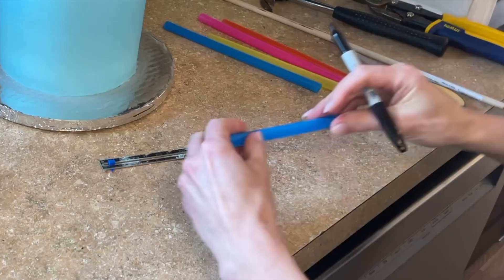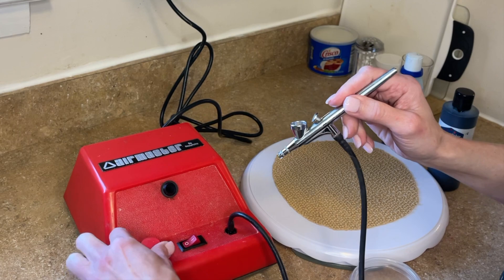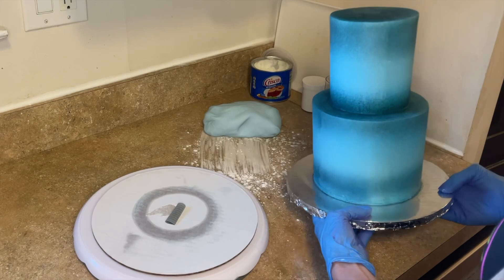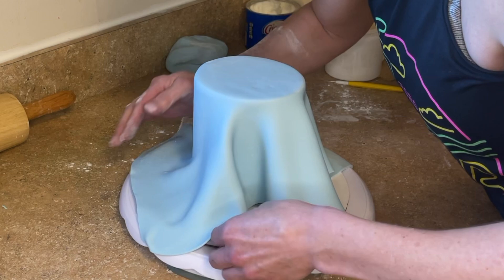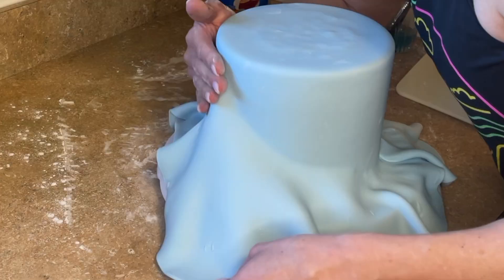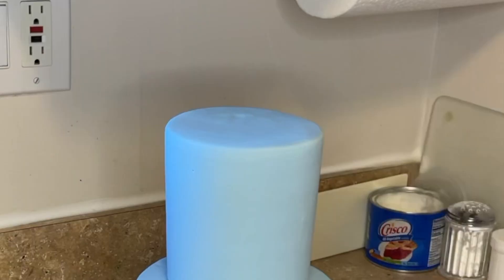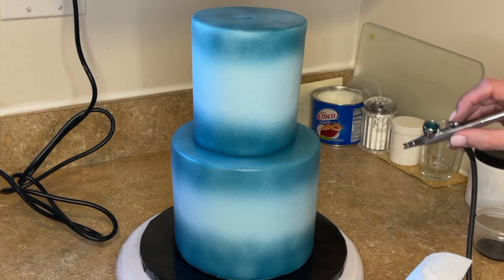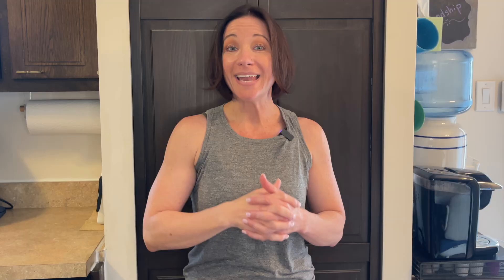Doing This Makes Your Airbrushed Cakes Look SO MUCH BETTER!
I love my cake airbrush machine!  It really helps to elevate your cakes to the next level.  However, you have to know how to work with it.  I airbrushed a buttercream cake and I didn't like how it looked.  In this video, I am going to show you how I fixed this cake airbrush mishap!  You'll see how I disassemble a stacked cake and cover the tiers in fondant.  Then I will restack the cake and airbrush it again, this time making it look SO much better!  I will also briefly show you the finished product and let you know how much this cake was.

SMALL RULER FOR STACKING

STRAWS FOR STACKING

LEVEL FOR STACKING

AIRBRUSH MACHINE (shop around to find the best price!)

BLUE AIRBRUSH COLOR (this is a small bottle)

BLACK AIRBRUSH COLOR (this is a small bottle)

PIPING GEL

BLACK CAKE BOARD

Xoxo,
Karolyn